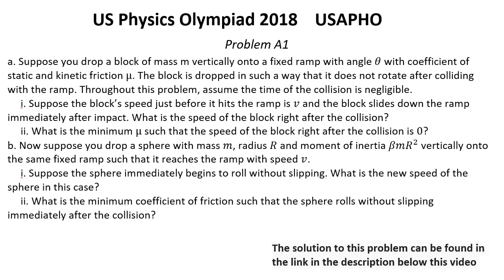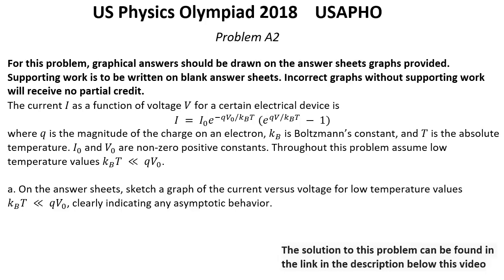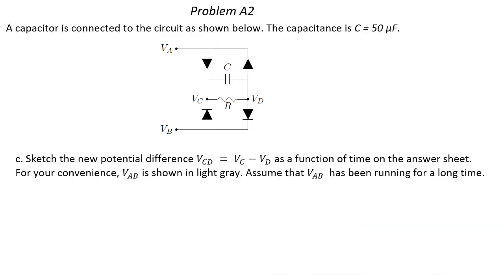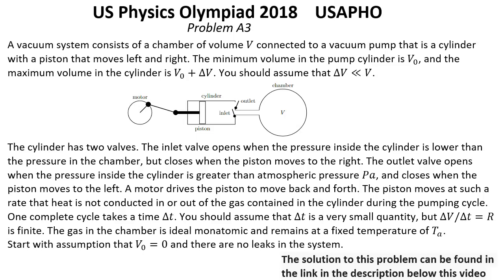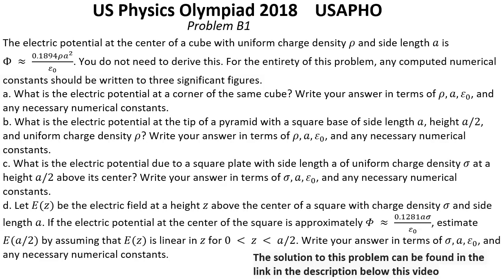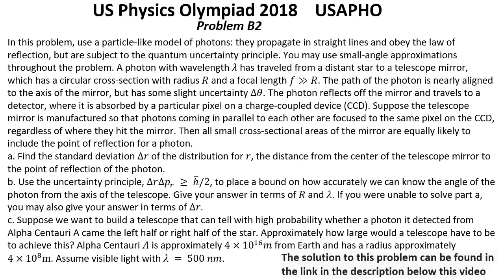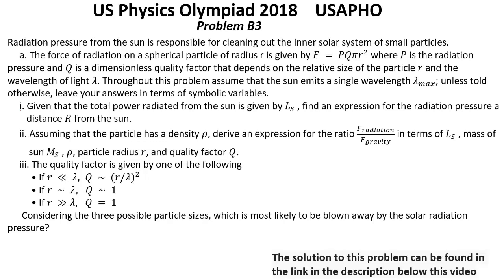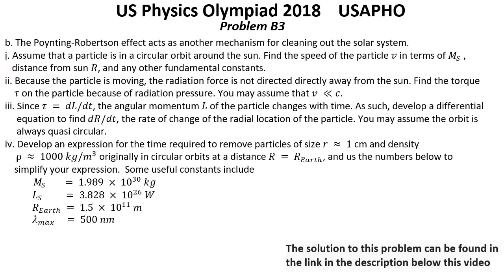US Physics Olympiad 2018. USAPHO Problems A1-A3, B1-B3.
In this video I presented problems A1-A3, B1-B3.   from 2018 year Olympiad USAPHO.

0:27 Problem A1
0:31 Part a
0:58 Question i
1:15 Question ii
1:25 Part b
1:45 Question i
1:57 Question ii

2:10 Problem A2
03:09 Question a
03:29 Question b
05:02 Question c

5:53 Problem A3
07:52 Question a
08:08 Question b
08:33 Question c

08:52 Problem B1
09:27 Question a
09:44 Question b
10:08 Question c
10:36 Question d

11:39 Problem B2
13:16 Question a
13:32 Question b
14:11 Question c

15:07 Problem B3
15:21 Part a
16:08 Question i
16:23 Question ii
16:46 Question iii
17:07 Part b
17:18 Question i
17:35 Question ii
17:57 Question iii
18:27 Question iv